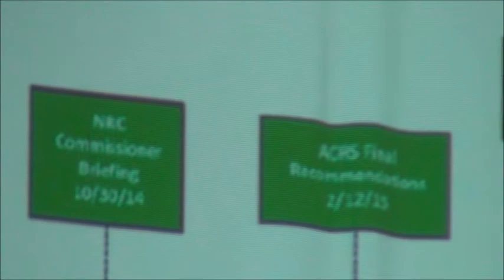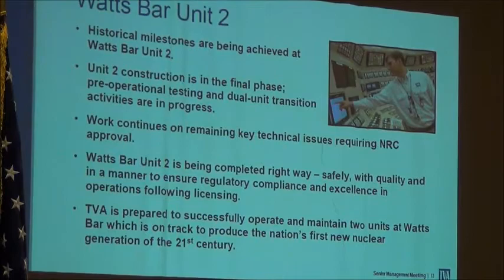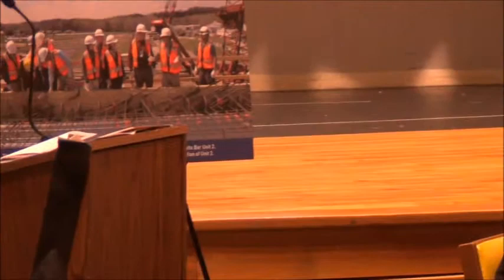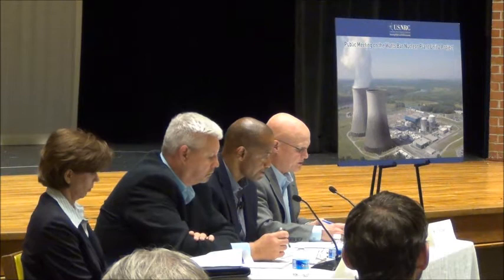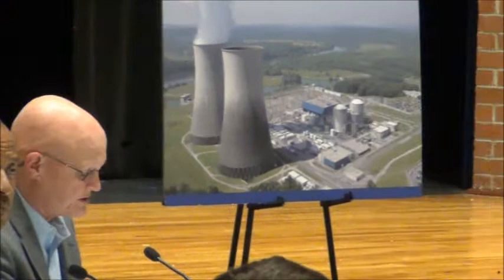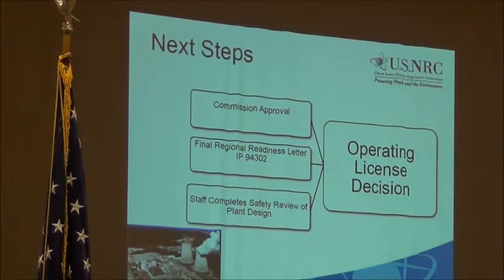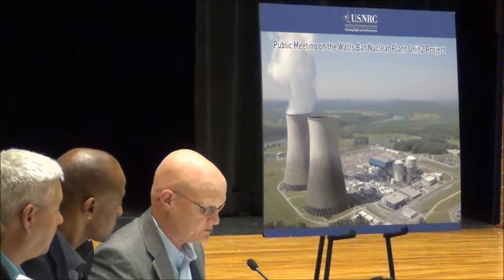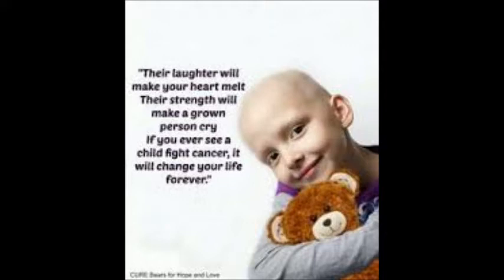NRC Watts Bar #2 Public Meeting 3-26-15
Athens, Tennessee March 26, 2015 - NRC Public Meeting on the Watts Bar Unit 2 nuclear reactor at the McMinn County High School in Athens, 22 miles from Watts Bar, located in Rhea Co. Tn, TVA and NRC makes their presentation, this video is TVA's and NRC's summary with BEST/MATRR's expressed concern about cancer as a community health issue and how radioactive emissions effect community health.  CART BEFORE HORCE RELIABILITY FAILURE - ACRS RECOMMENDS ISSUING OF LICENSE WITH INCOMPLETE INSPECTIONS AND COMPLETE, THOUROUGH SAFETY REVIEW, NO CONSIDERATION TO PUBLIC HEALTH CONCERNS. THIS IS NOT THE WAY TO RUN A REGULATOR AND INDICATES A SERIOUS DEFECT IN THE APPROVAL PROCESS -  A HUMAN RELIABILITY FAILURE.

There are concerns and positive points to be made - TVA and the NRC at this point refuses to consider community health relating to high cancer incidence rates in Rhea County Tennessee. For more info on hazards of ionizing radiation go It is also apparent that the NRC is not paying attention to the lessons of Fukushima and reactor aging issues regarding Watts Bar. Unit 2, now 42 years of age, even with updated systems. These issues were brought forward in a private meeting with the NRC prior to the public meeting. Information on Cancer Incidence Rates is taken from the National Cancer Institute's, part of the CDC, state cancer maps and tables.

Dave Lochbaum,Director of Nuclear Safety, Union of Concerned Scientists comments in "All Things Nuclear - What I saw during the plant tour was impressive. But what I’ve seen during the CAP meetings has been far more impressive. TVA has been exceedingly forthcoming. CAP members can propose items to be discussed during the next meeting and can (and do) ask questions during the meetings."